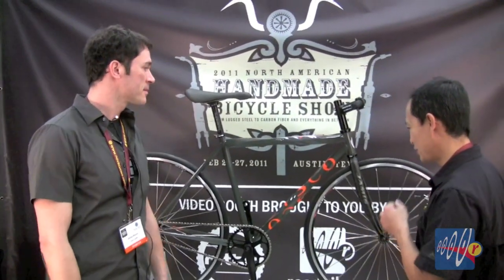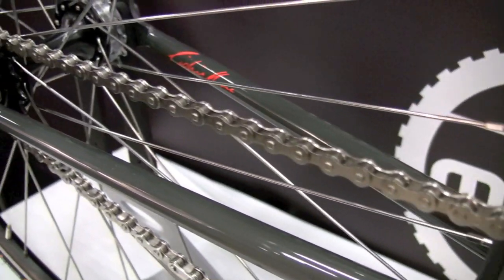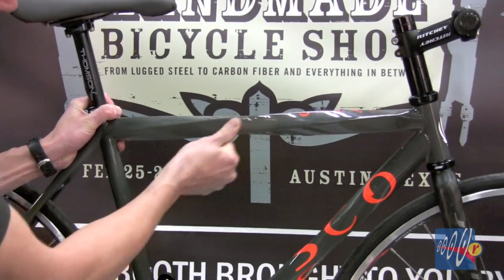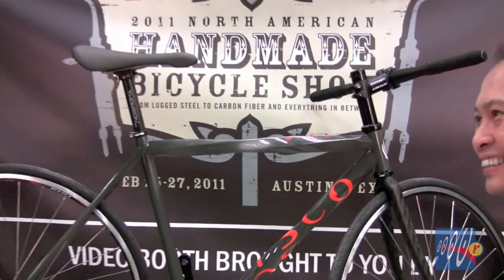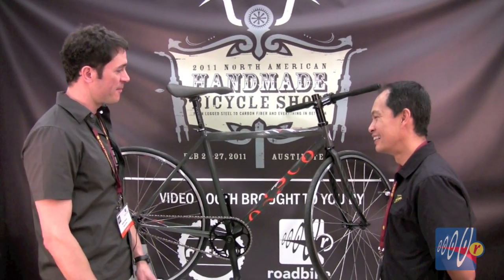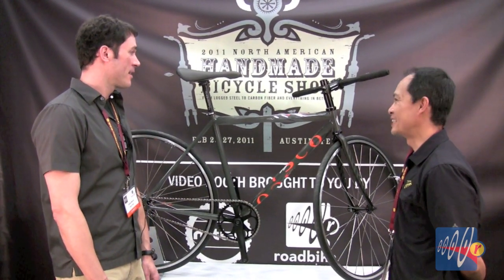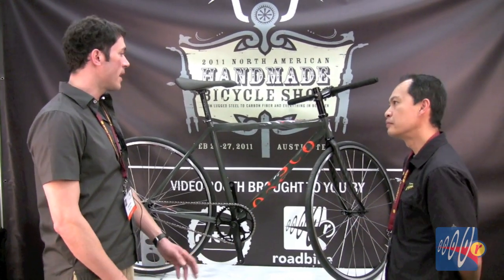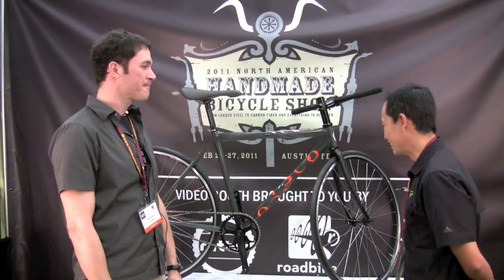NAHBS 2011 - Cysco Cycles Fixie